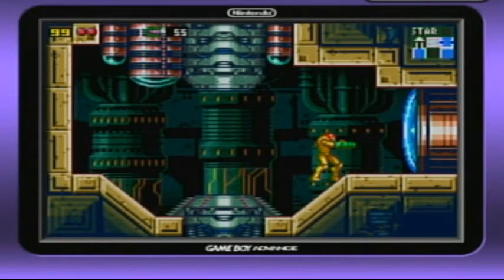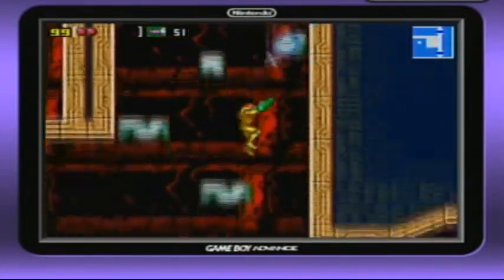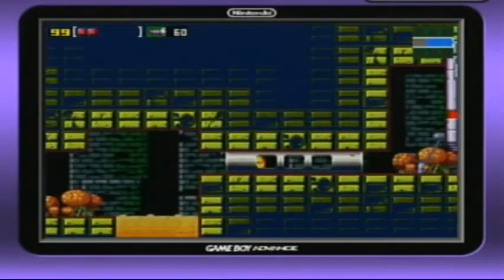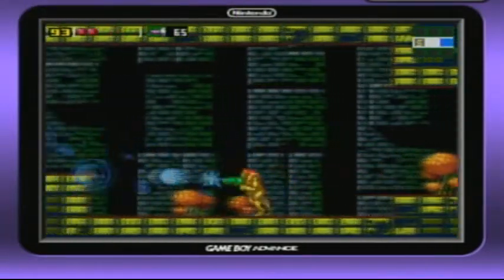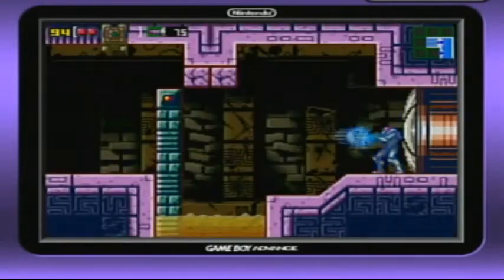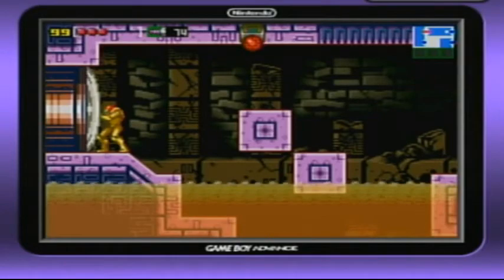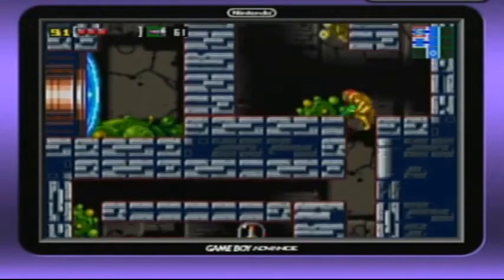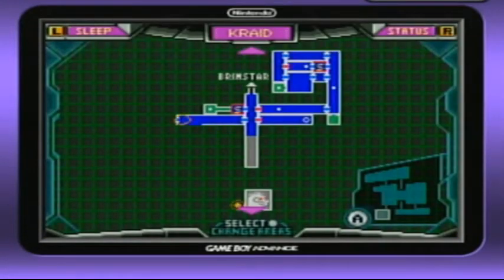Metroid Zero Mission - Part 3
We explore the amazing stage in Smash bros. Melee!